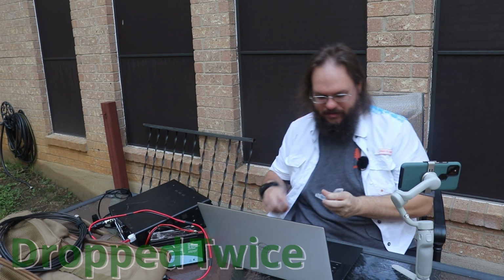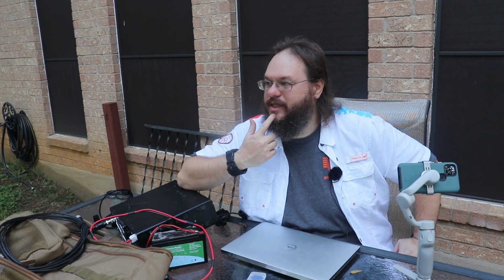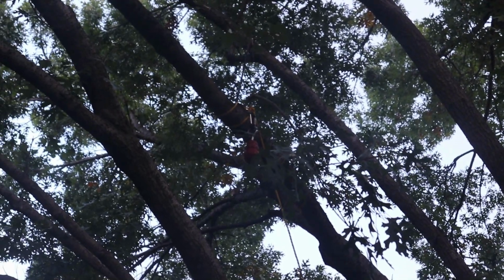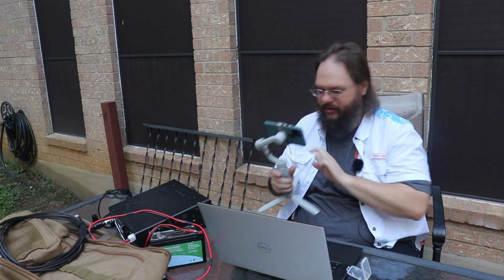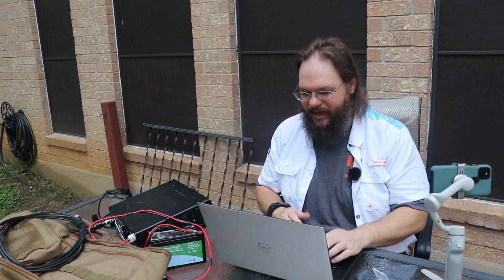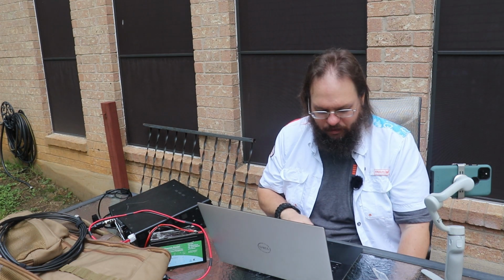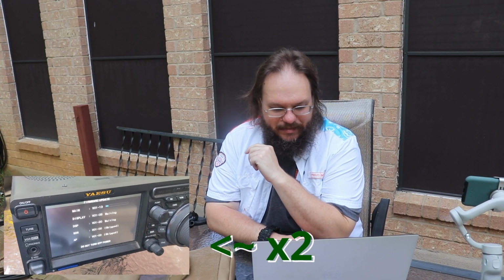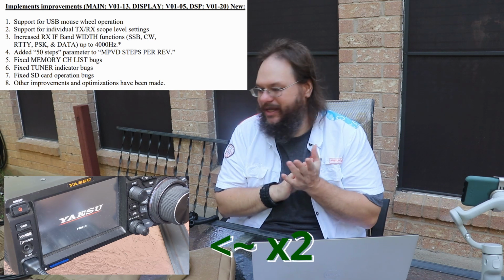How to Update Yaesu FTDX10 Firmware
Today i show you how to update the Firmware on a Yaesu FTDX10 firmware and then playa bit on Ham Radio.

Links:
Yaesu FTDX10 -